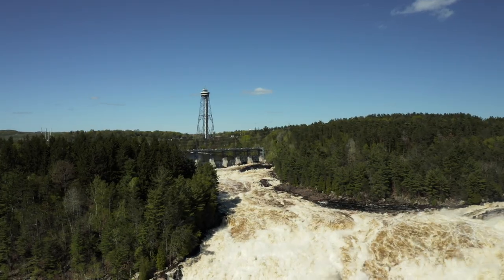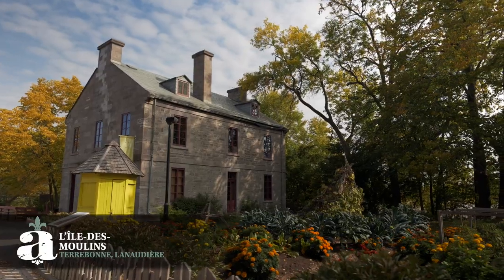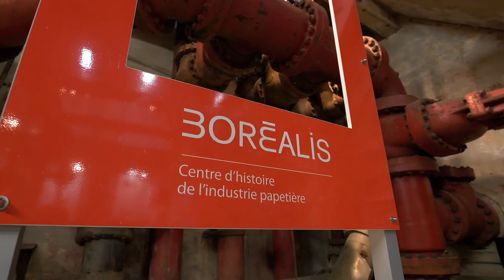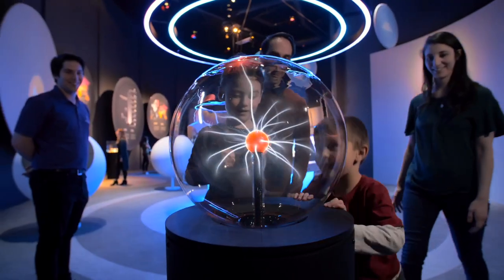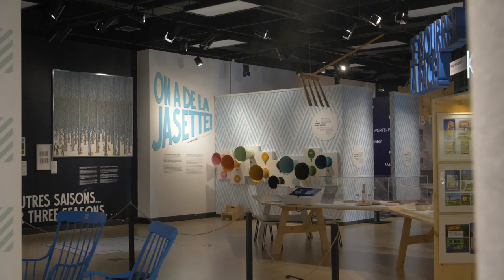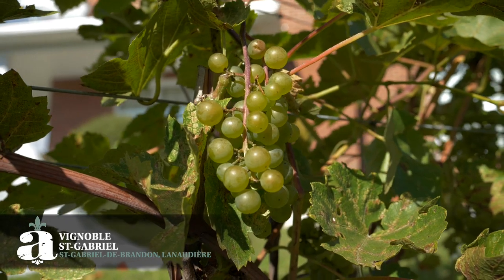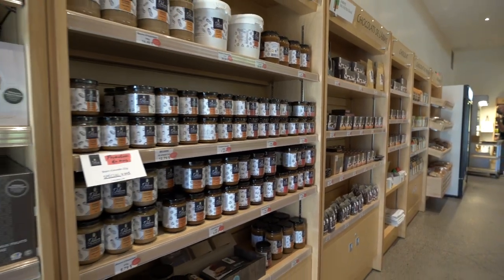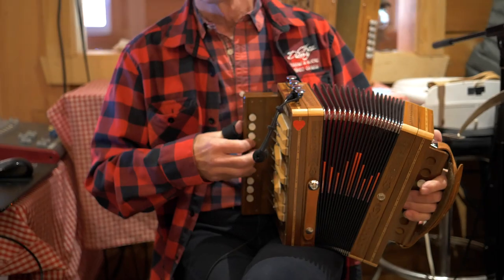FOCUS ON Lanaudière and Mauricie, Authentic Québec - History, Culture and Traditions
A land of adventure that witnessed the birth of the metal-working, paper and aluminum industries, Authentic Québec proudly displays its rich heritage and the legacy of its past.